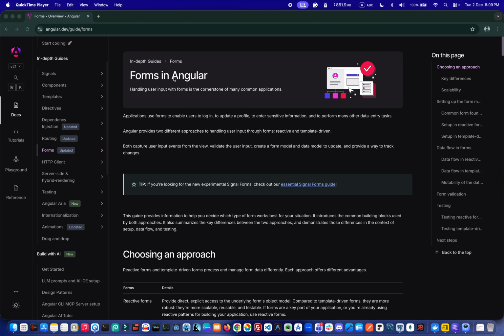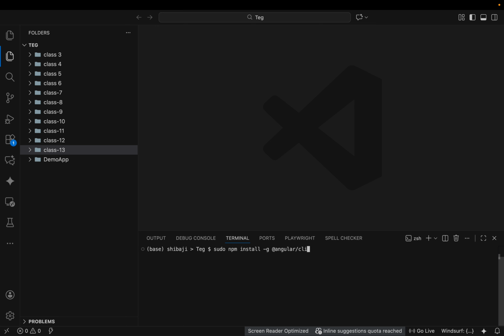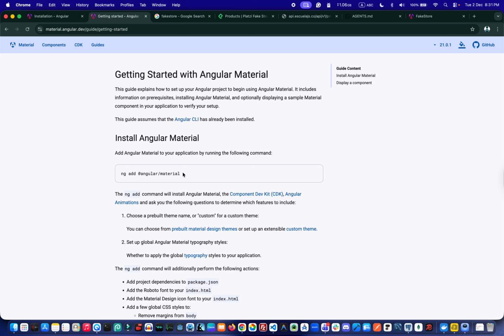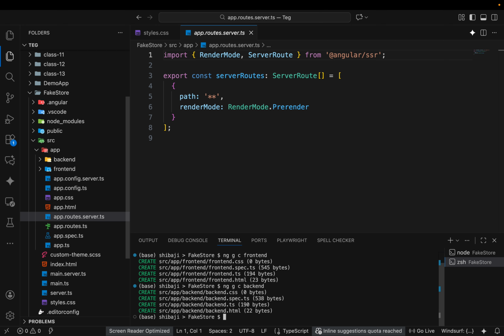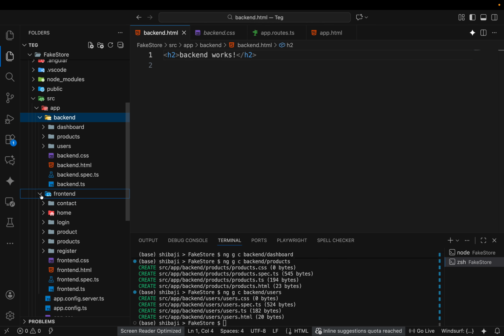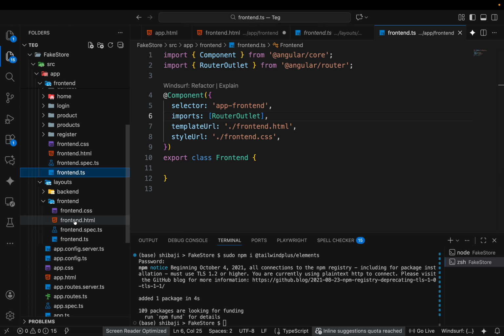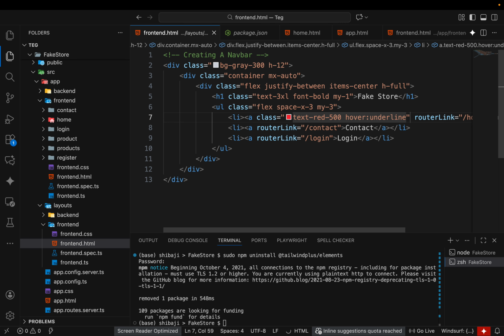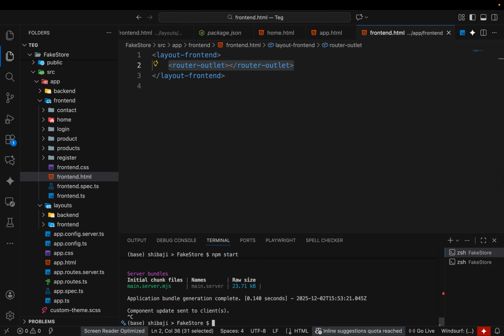[English] Angular Project Training Part 1 | Live Class | Unedited